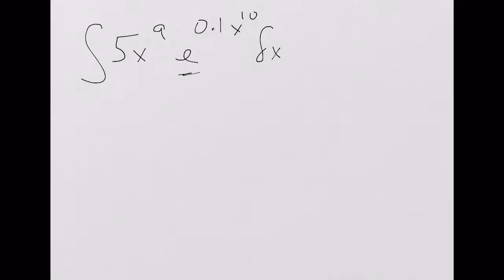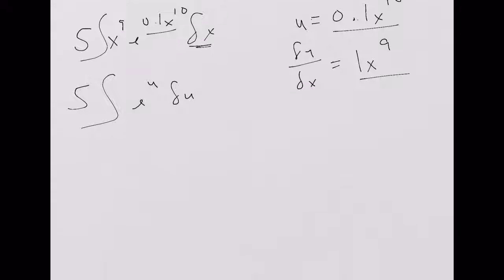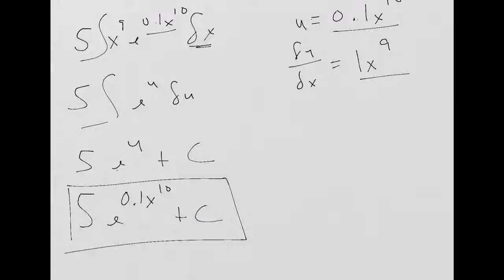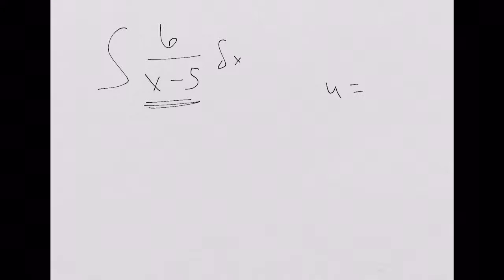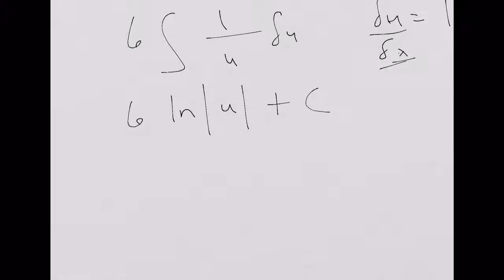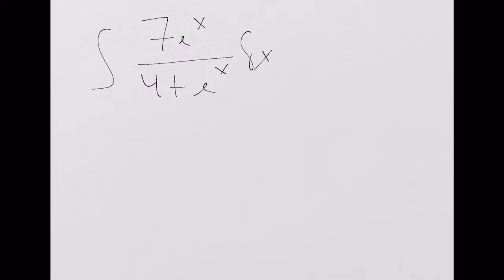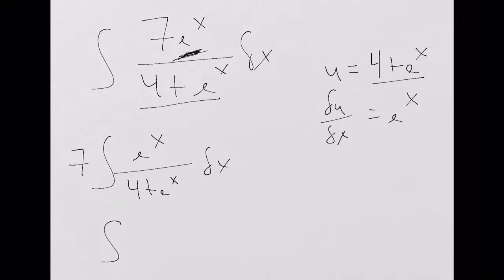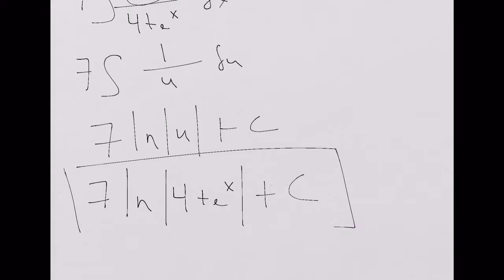LR MAT 126 Ch 5 Sect 3 Supplement